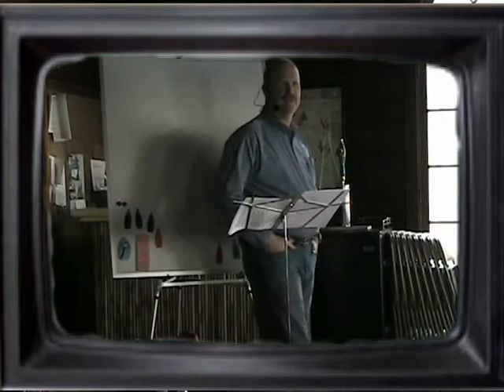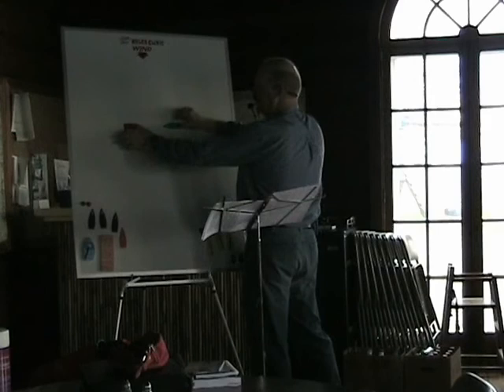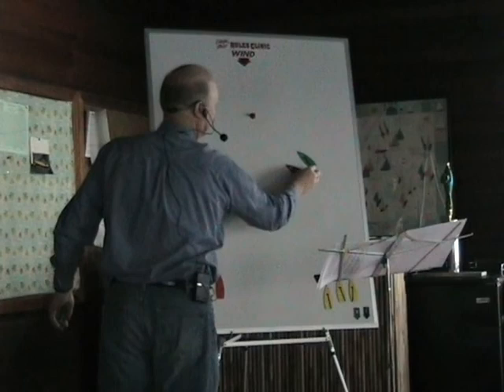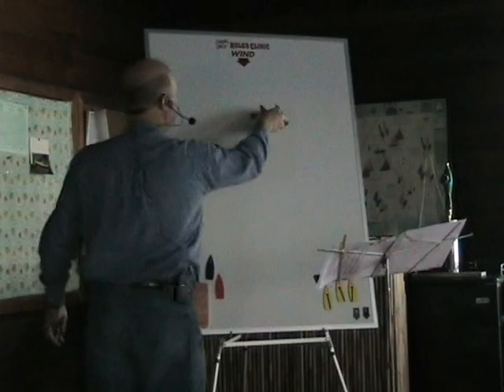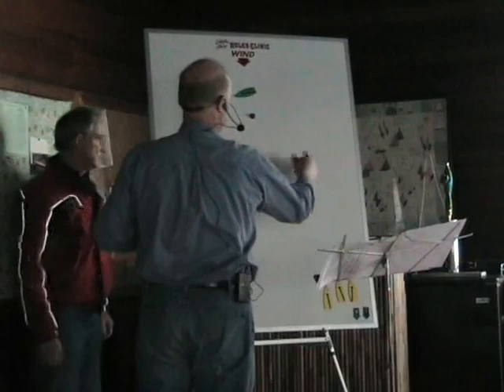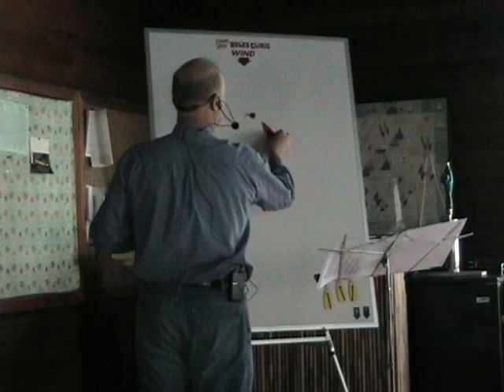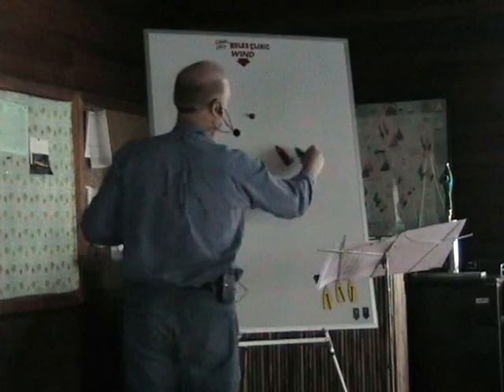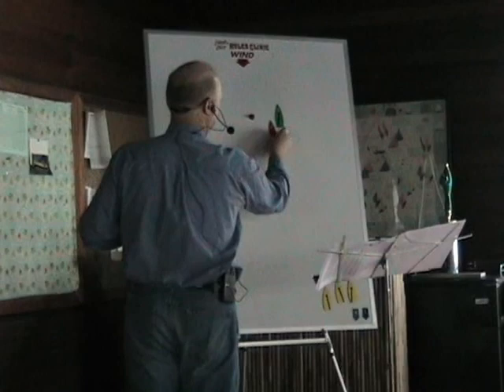The New Racing Rules for Sailing 2009 Part 1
Eric Johnson lectures at the Seawanhaka Yacht Club February 8, 2009 about the new changes in the Racing Rules for Sailing